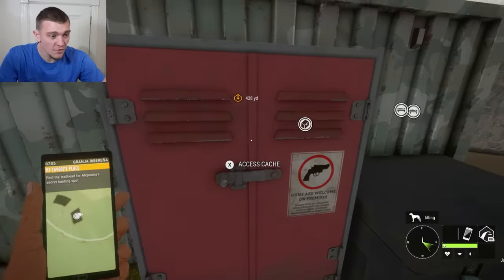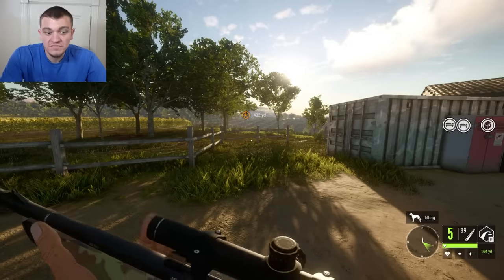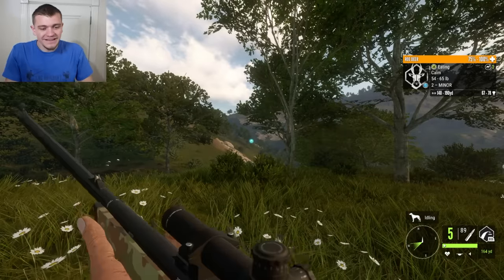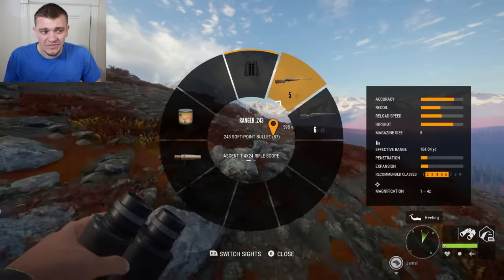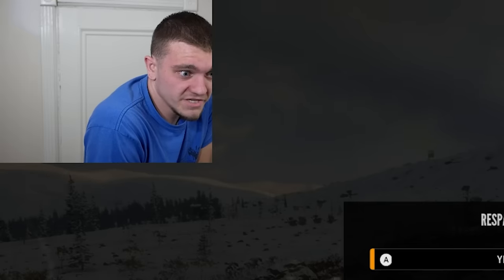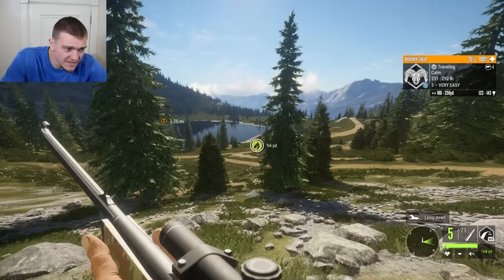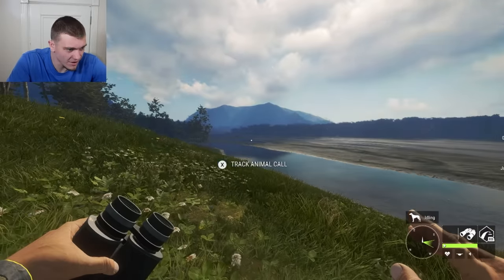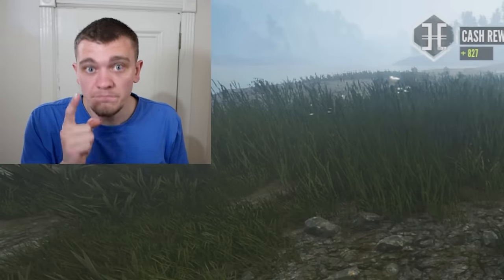I Built the CHEAPEST Gun in Hunter Call of the Wild!